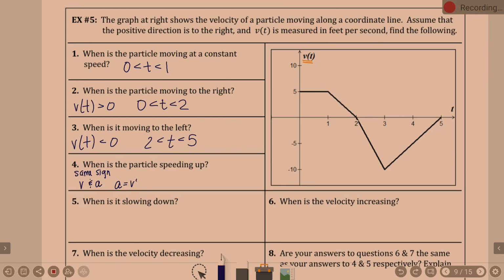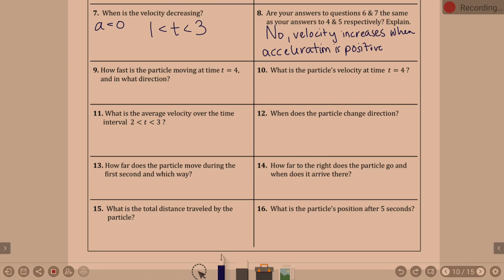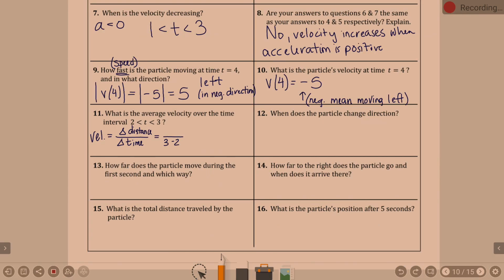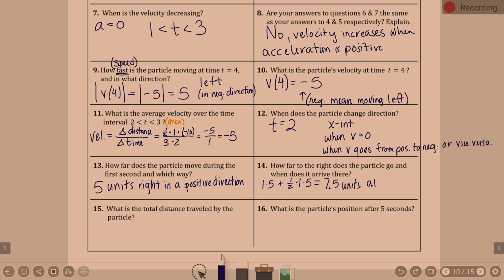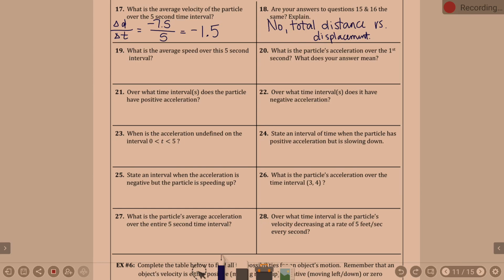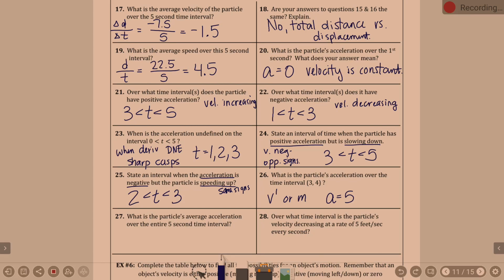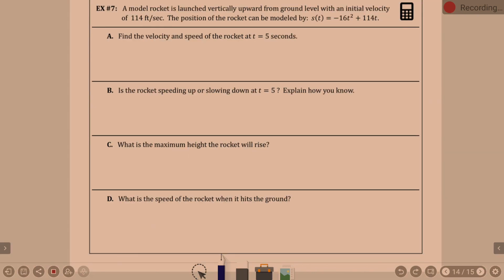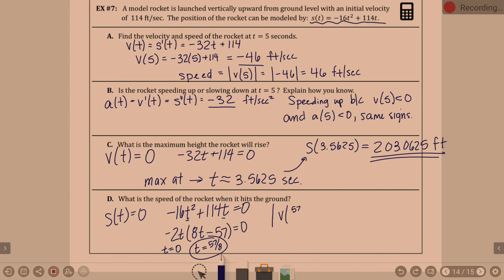AP Lesson 2 7 Day 3